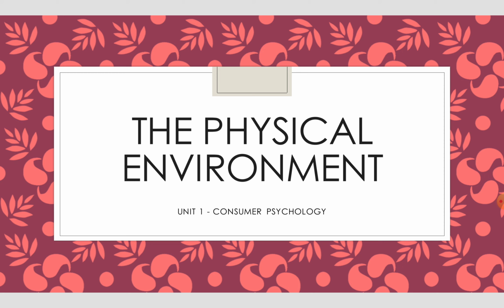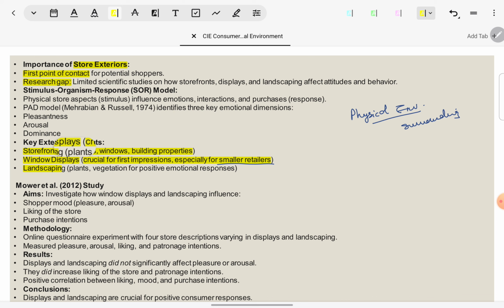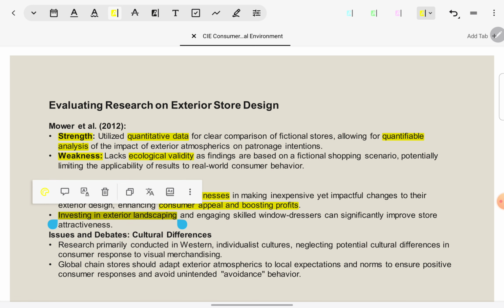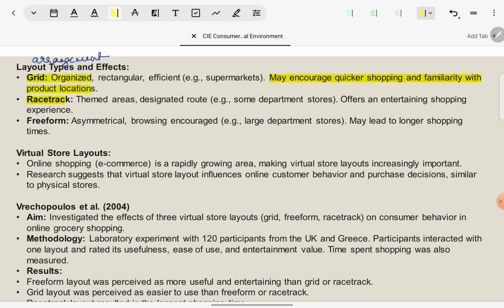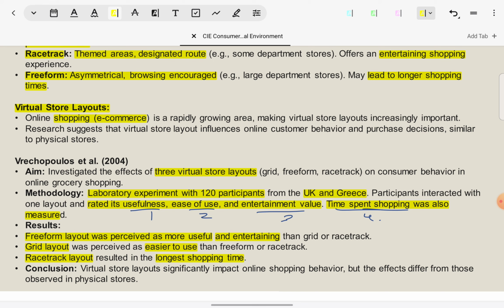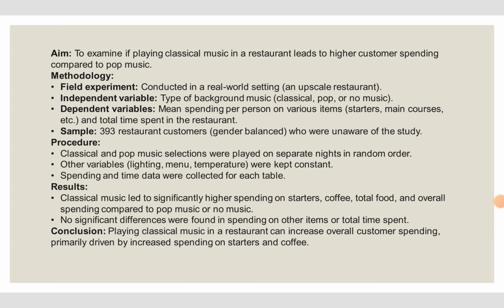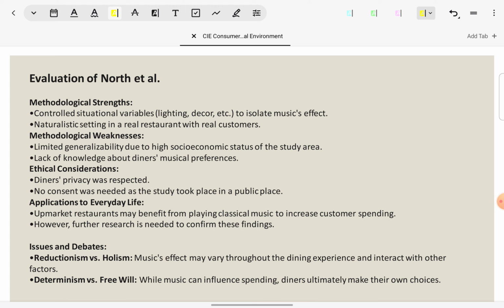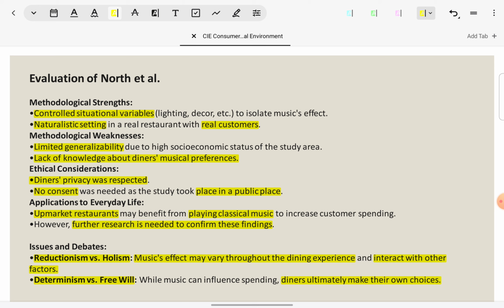Consumer Psychology || Physical Environment Review - Part 1 || CIE 9990 A Levels A2 Psychology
In this video, I start explaining unit 1 of Consumer Psychology option - the Physical Environment. I cover the first three subtopics -
-types of exterior store design (Mowrer et al.)
-interior design (Vrechopoulos et al.)
-North et al. key study